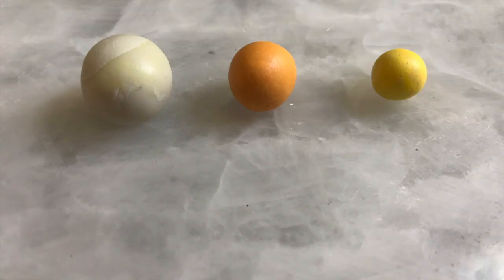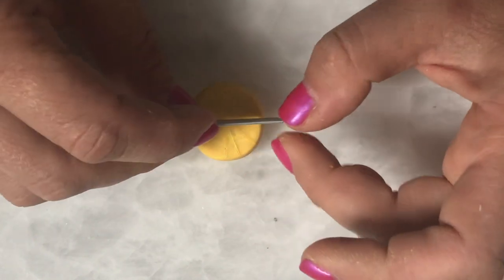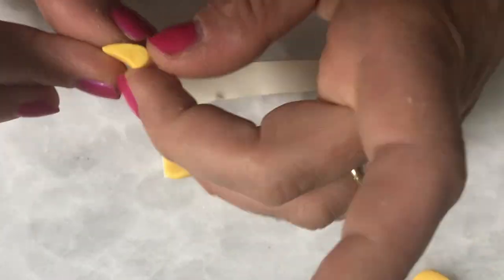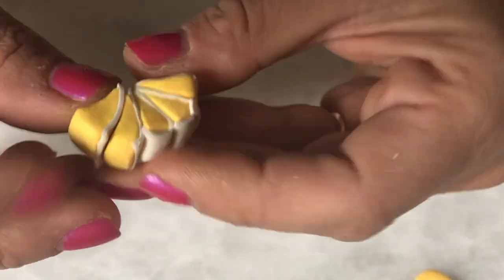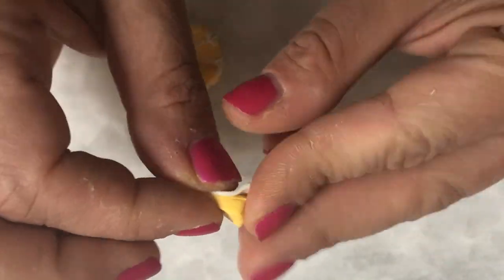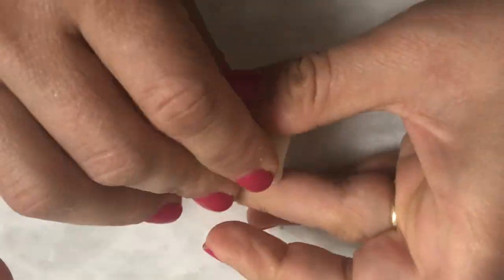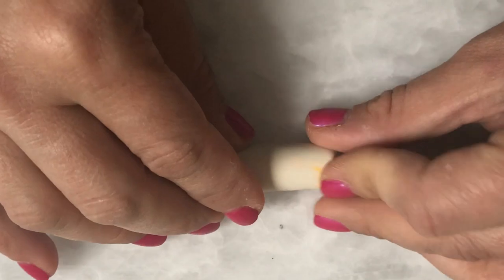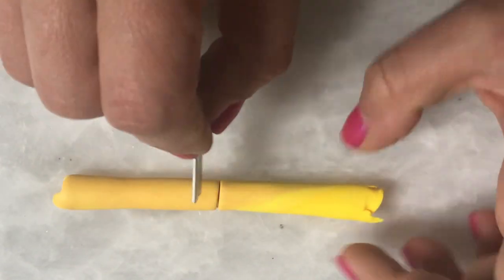Sculpey Miniatures - Polymer clay fruit canes tutorial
Video tutorial of how to make sculpey miniatures. The art supply junket will be making miniature  polymer clay  fruit canes. In this video I will be showing you how to make miniature sculpey lemons using sculpey clay, fimo or any polymer clay.

About this video:
In this video The Art Supply Junkie show you how to make a Sculpey miniatures lemon canes using polymer clay! If you make your very own be sure to upload a photo on Instagram and use theartsupplyjunkie so I can see it!

Materials Used:

Sculpey
Rolling pin
razor blade

This will not incur any additional cost to you. While I may receive a commission from a company, I always give my honest reviews and opinions on any products and services I recommend in hopes of providing you with the best possible supplies and materials.